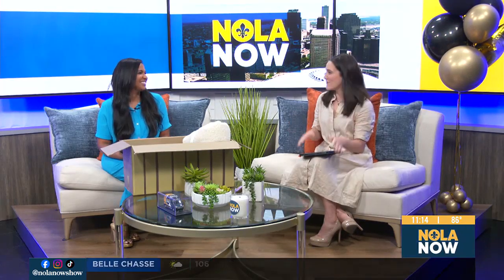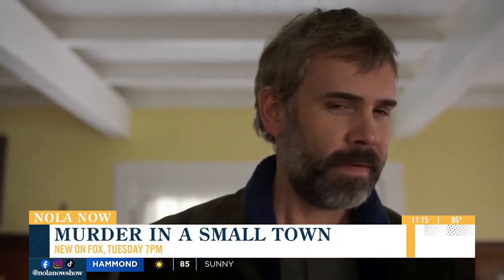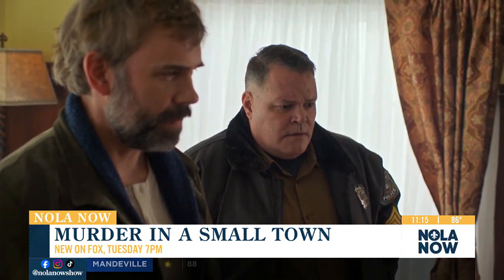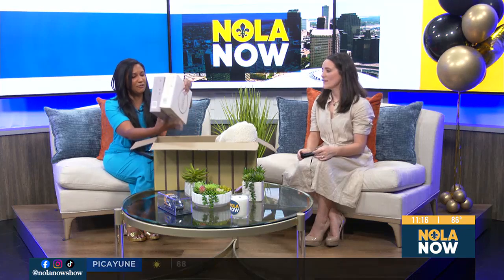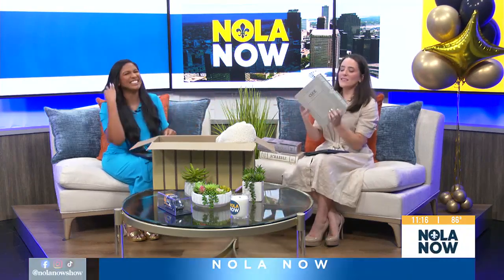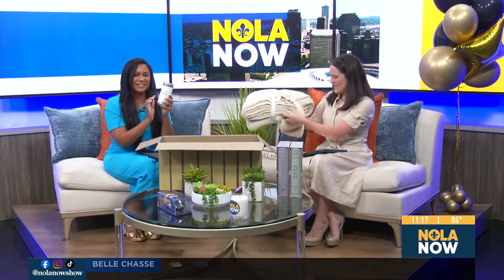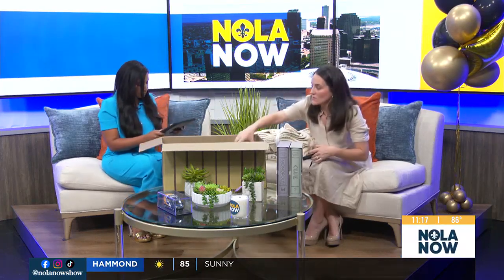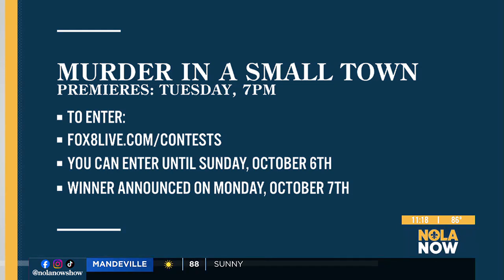New series 'Murder in a Small Town'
Nola Now reporter Shan Bailey tells us about a new show premiering right here on fox and the mystery box giveaway.